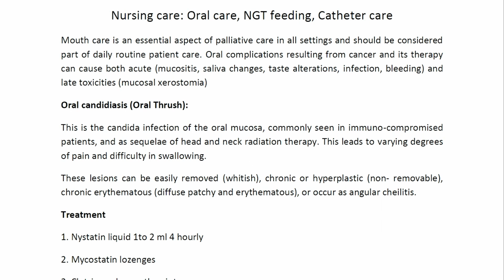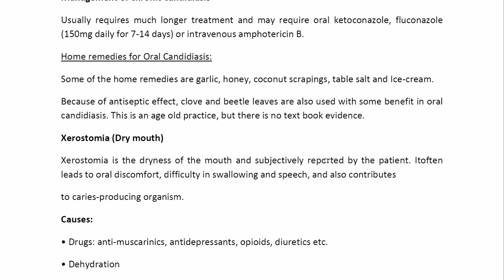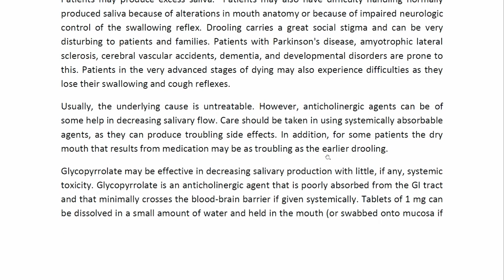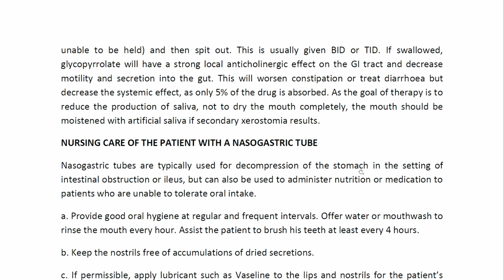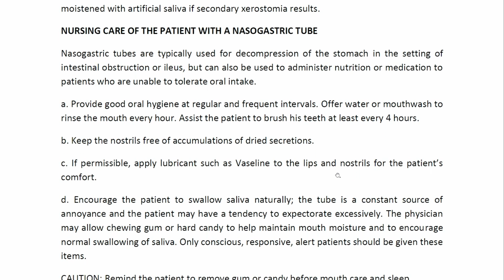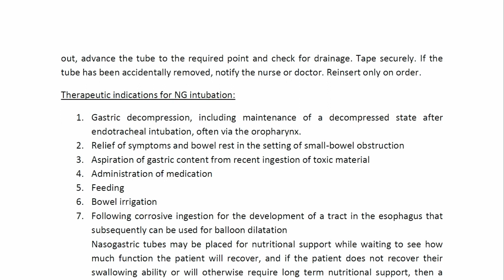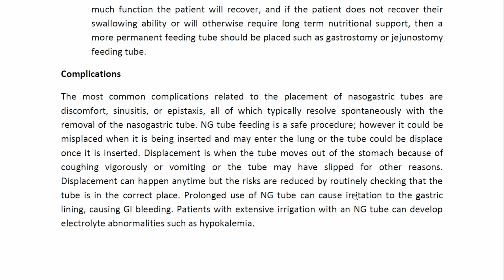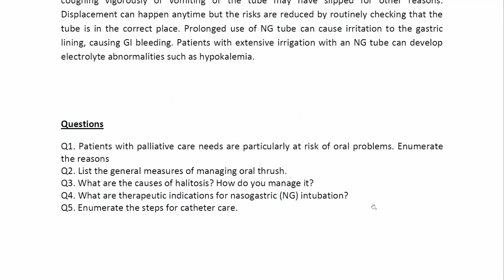Week 6: Lecture 13 - Oral NGT Cathe pdf